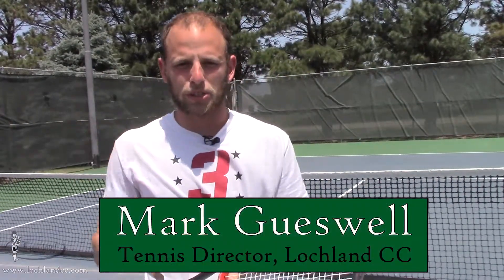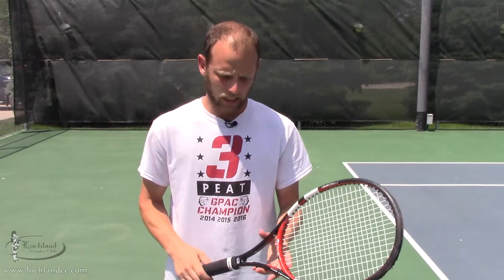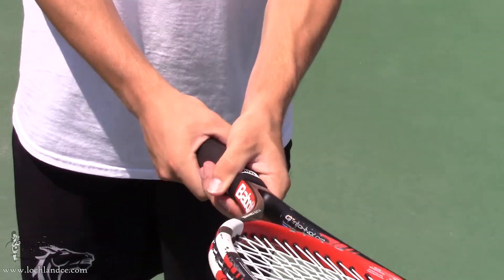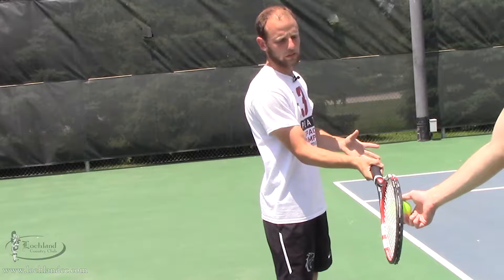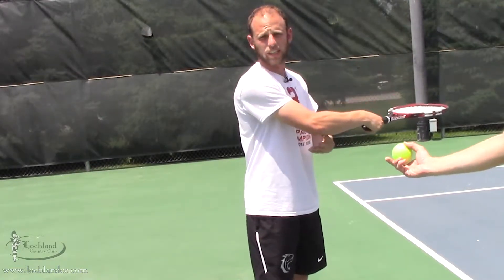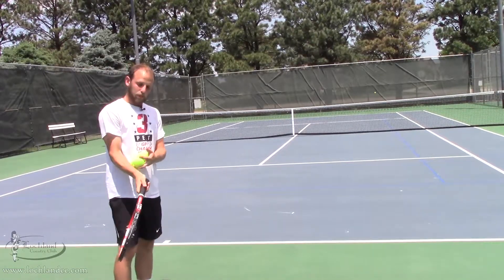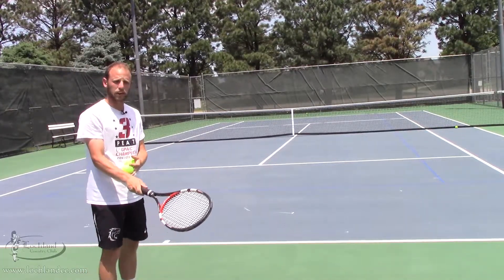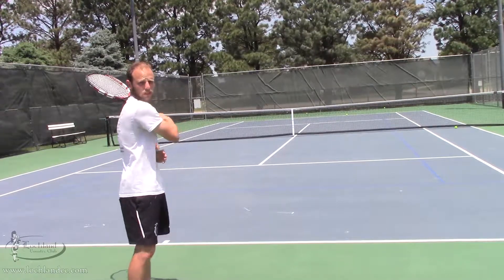Tennis with Mark: Top Spin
Mark Gueswell discusses top spin in tennis: why we use it, how to hit it, and some tips to work on